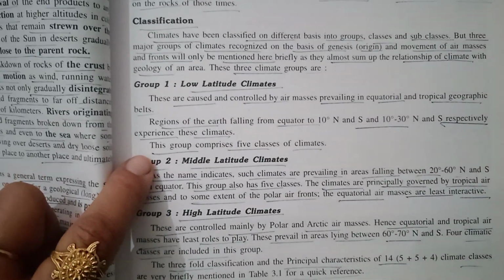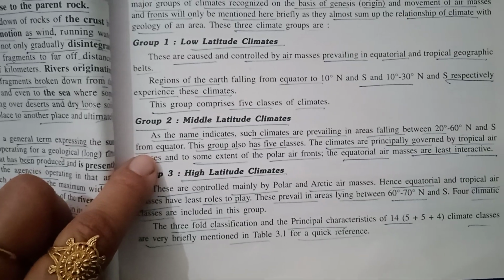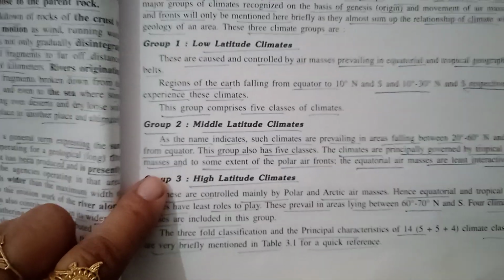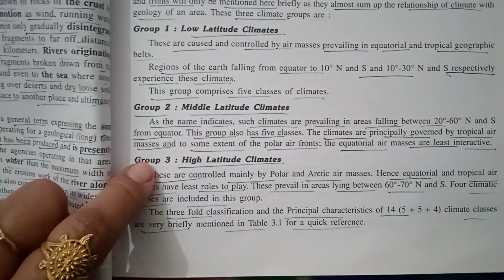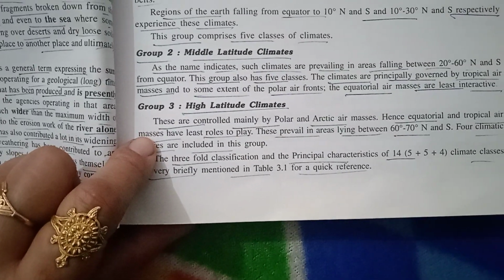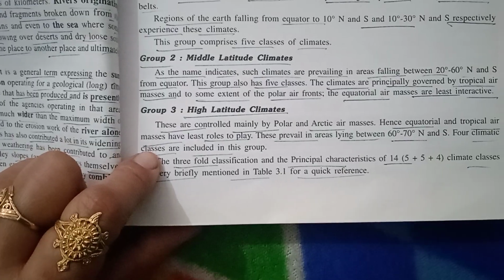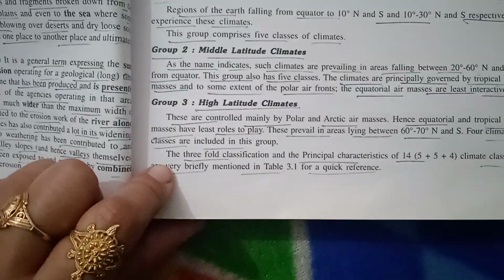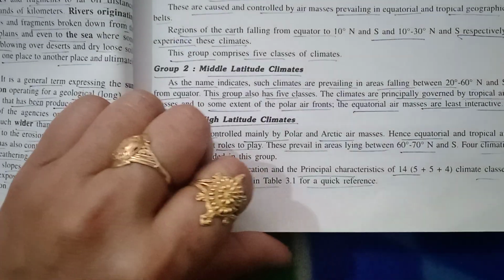Engineering and General Geology/Parvin Singh/ch3/part2